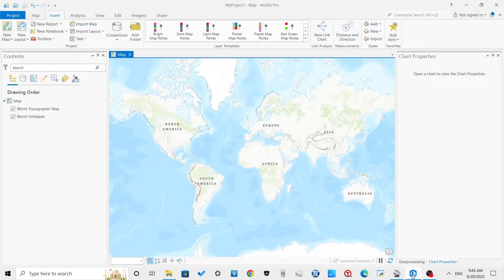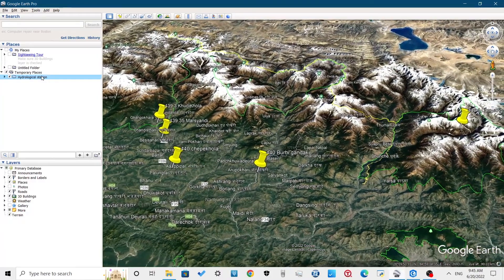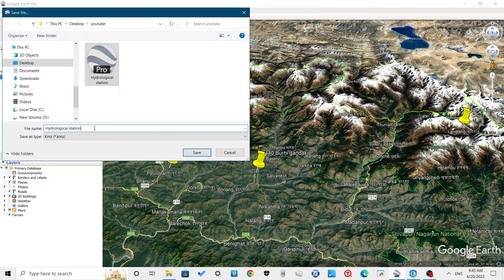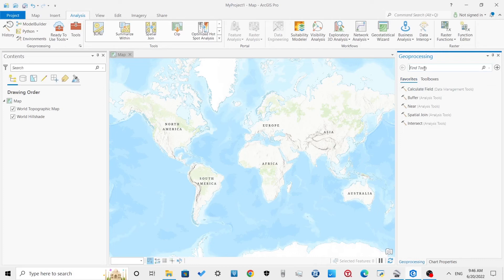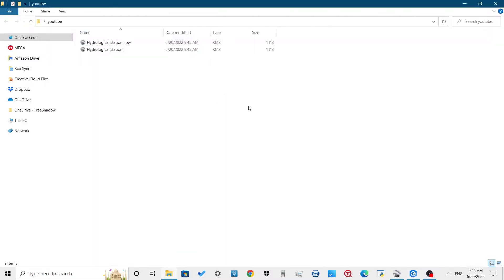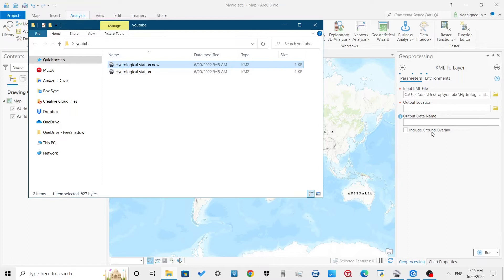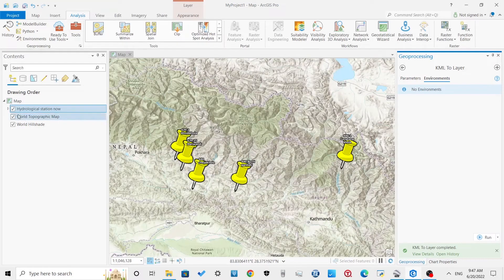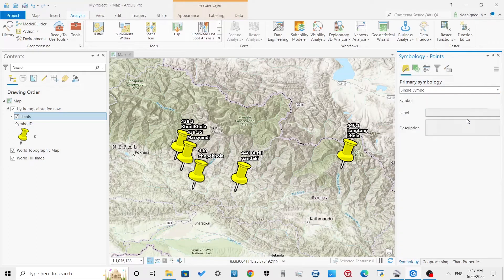HOW TO: CONVERT KML FILE TO SHAPEFILE IN ARC GIS PRO/ ARC GIS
The steps are same for both arc gis and arc gis pro

Software used : ARC Gis Pro , Google Earth Pro